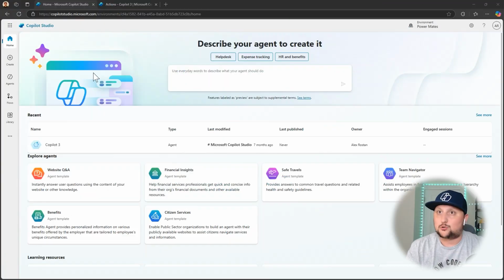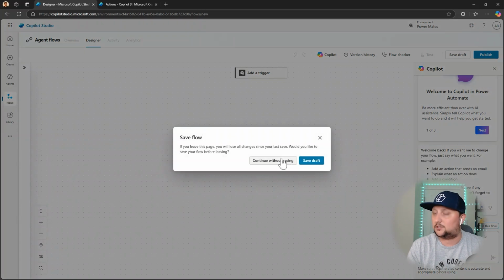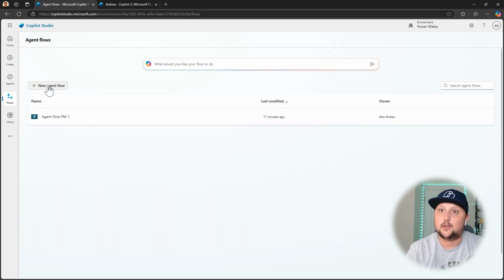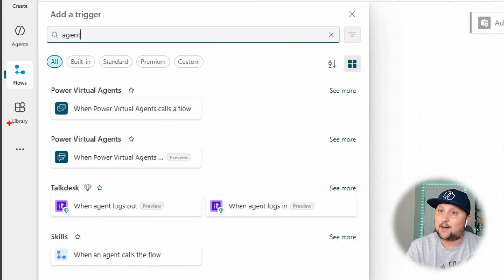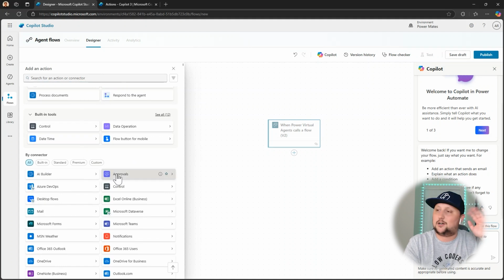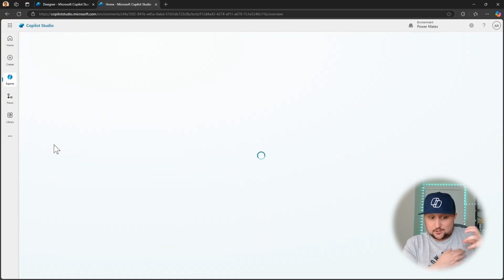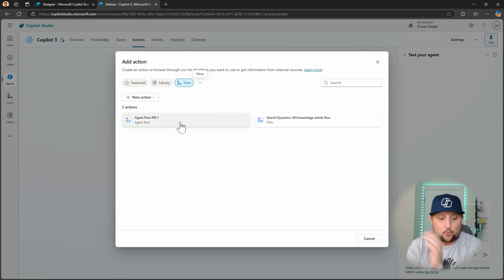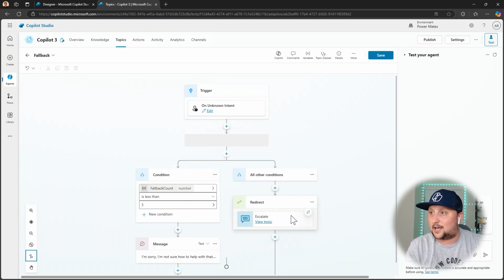Copilot Studio Agents Flows: Step-by-Step Beginner Guide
Welcome to the future of automation! In this video, we dive deep into Copilot Agents Flows, one of the most powerful AI-driven tools in the Microsoft ecosystem. Learn how to build intelligent, proactive workflows that go beyond traditional automation. Whether you're a Power Platform pro or just getting started, this guide will help you understand how Copilot Agents can collaborate with you — and for you!

💡 Perfect for Power Automate, Copilot Studio, and Microsoft 365 users looking to scale productivity with AI.